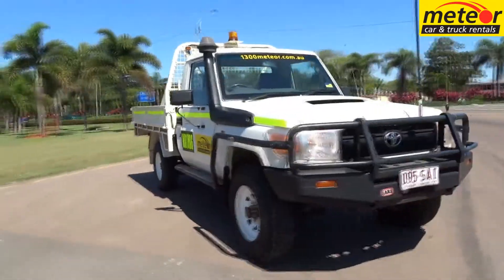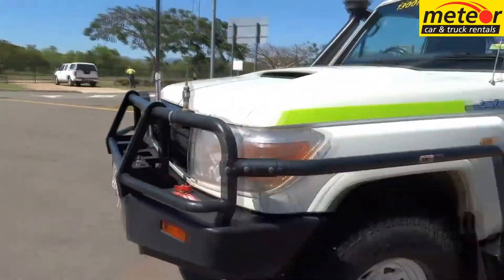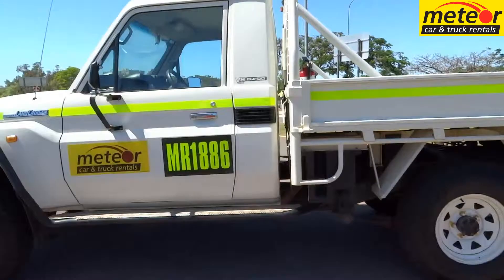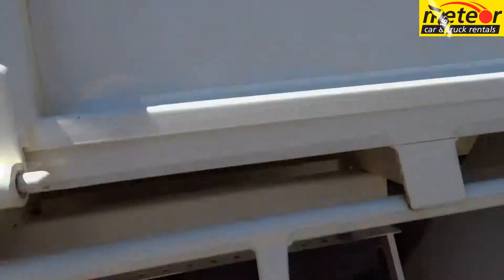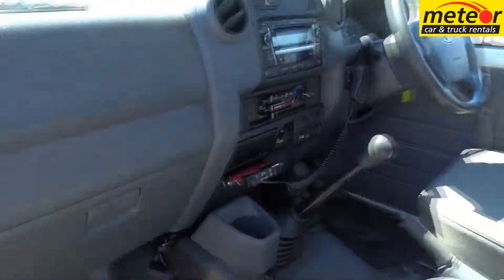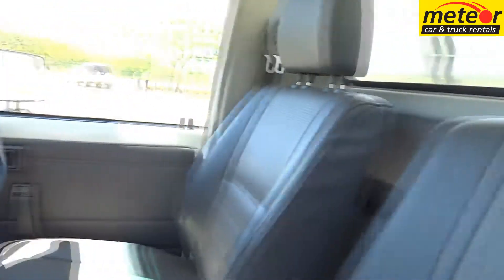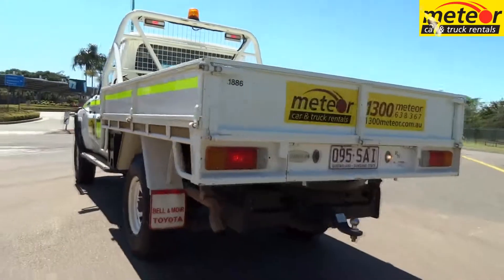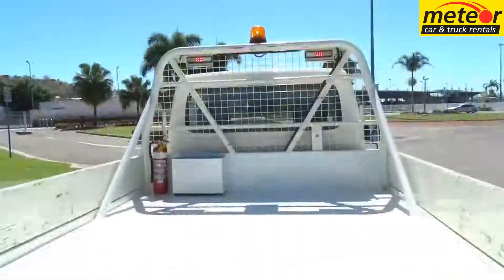U1886 2014 Toyota Landcruiser Townsville Mackay Mt Isa Cairns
Meteor car rental car hire & Truck Rental

U1886 Toyota Landcruiser mine spec 4x4 SC dropside utility

The Mitsubishi Triton 4x4 turbo diesel dual cab pickup from Meteor features seating for up to 5, and with
the standard canopy provides an enclosed and lockable load compartment complete with a 12 volt outlet
for accessories.

The bull bar provides frontal protection against small animals and is winch compatible - a winch is
available as an extra cost option. Second spare wheels are also available.

The Triton features a high power fuel efficient 131 kilowatt turbo intercooled diesel and automatic transmission
with high and low range. Fuel capacity is 75 litres, giving a range of up to 600 kilometres!.

The comfortable cabin’s extensive features include central locking, air conditioning, power steering, cruise
control, power windows, radio CD player, and Bluetooth.

Standard accessories to suit construction site and mine support work includes canvas seat covers, UHF
2 way radio, fire extinguisher, roof mounted amber beacon and a reversing alarm.
A heavy duty tow bar is standard, and the towing capacity to the Triton for braked trailers is an impressive
3 tonnes!
 M e t e o r! For quality reliable four wheel drives!